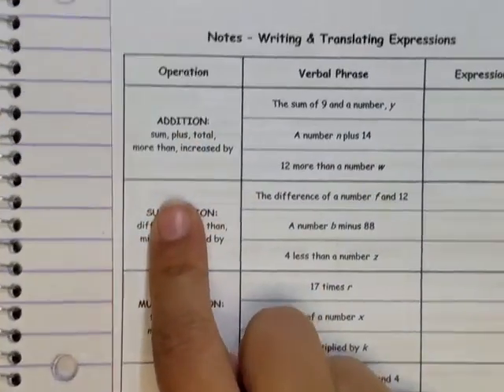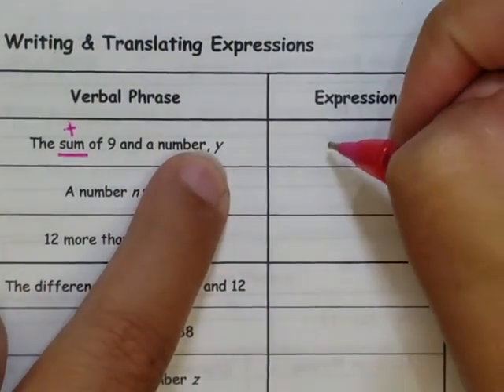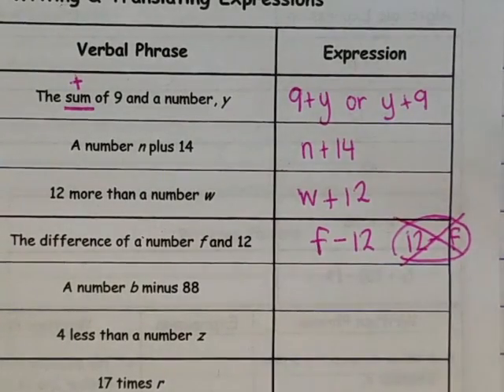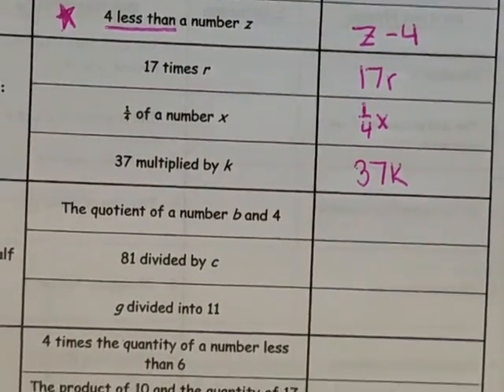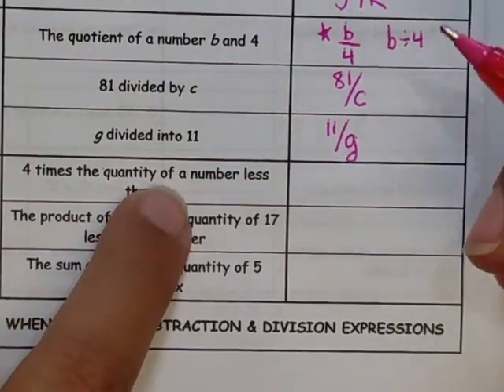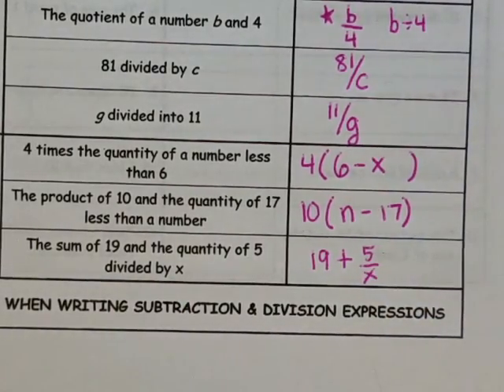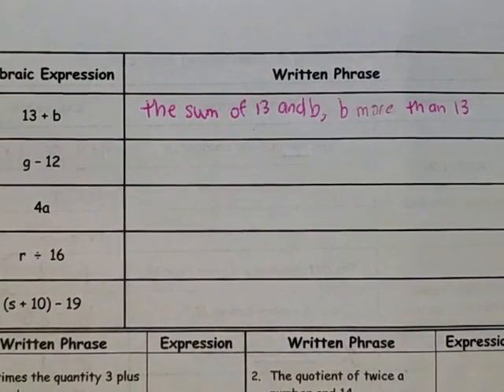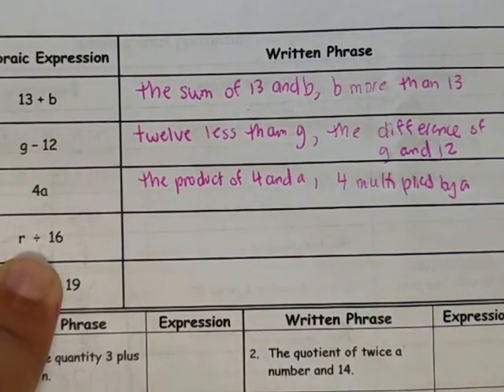Compacted: Writing & Translating Expressions (pg. 23)